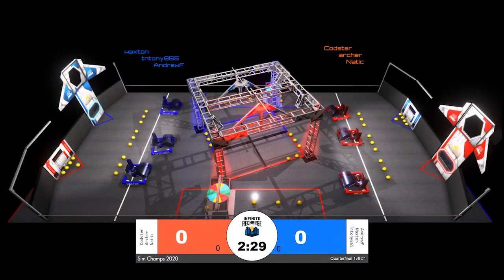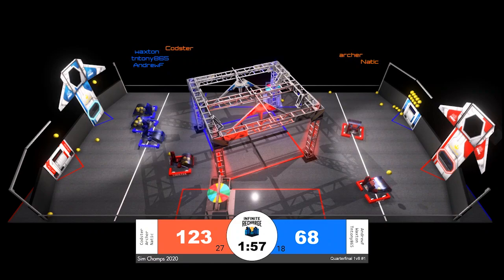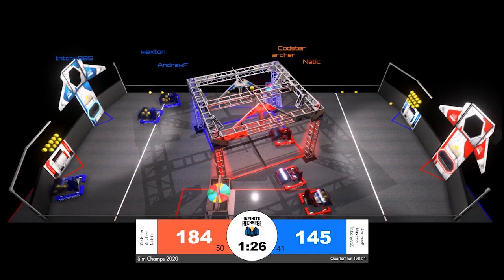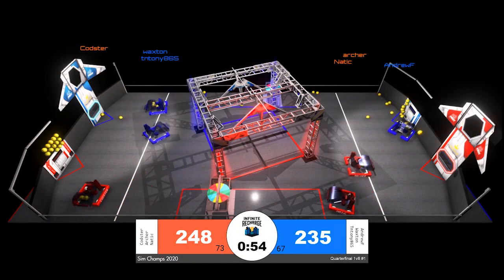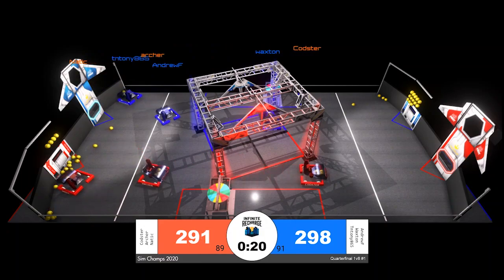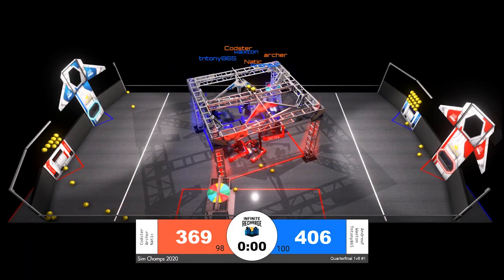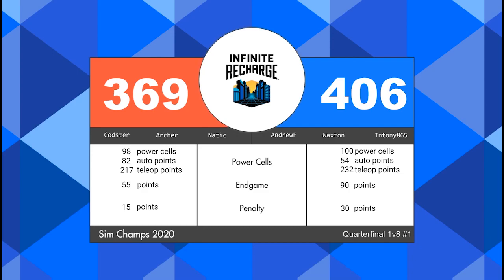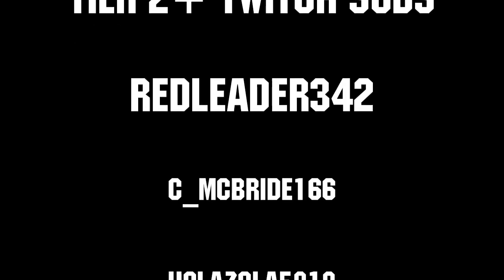Quarterfinal 1 1 FRC Sim Season 1 Championship